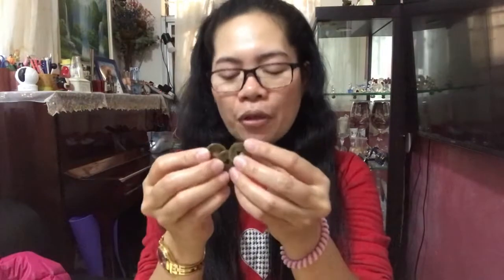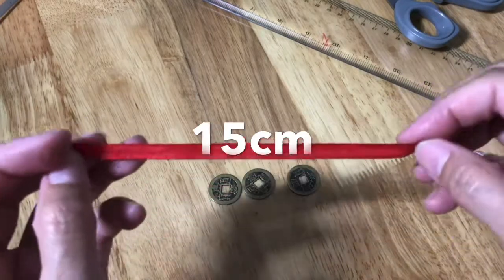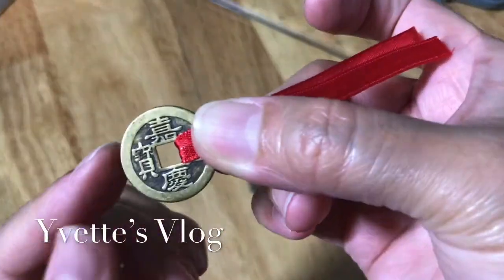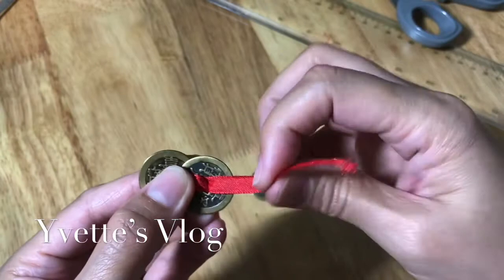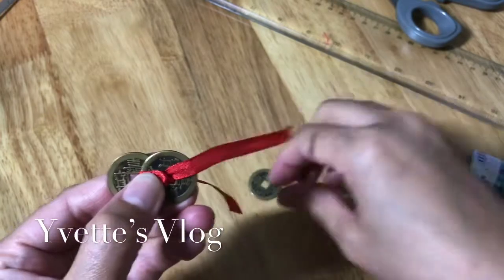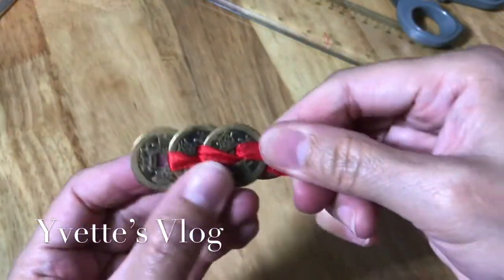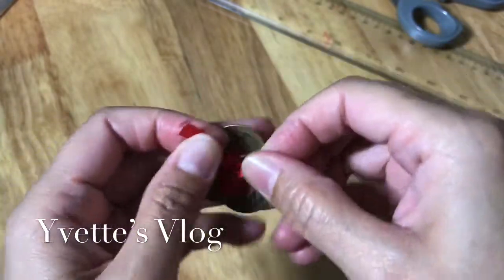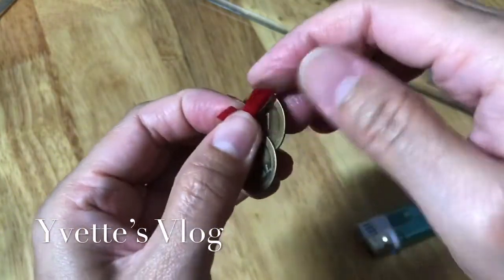Tutorial: How To Make 3 Fengshui Chinese Coins For Wealth Good Luck In Your Wallet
I made my own 3 Fengshui Chinese Coins to attract Good Luck, Wealth for my wallet. I hope this tutorial can help you. This is what I usually put in my wallet next to my cash money.

Much 💝,
Yvette 👑